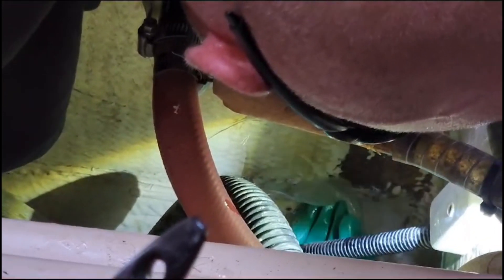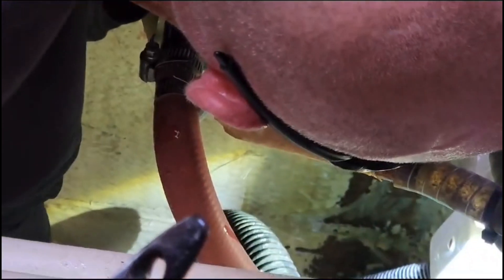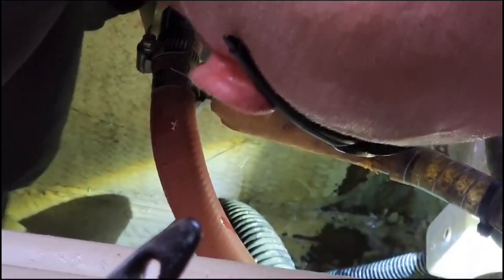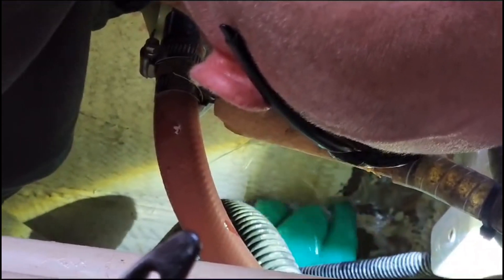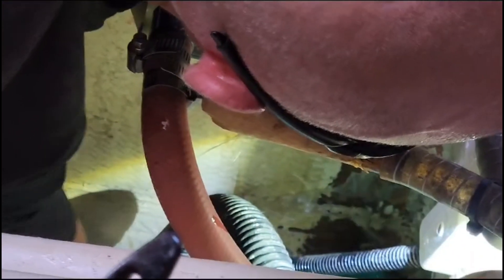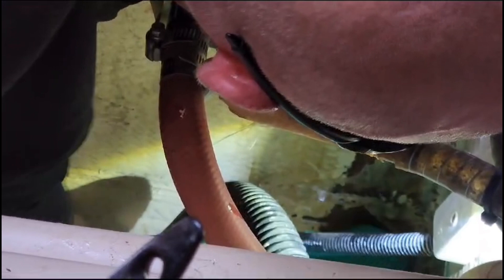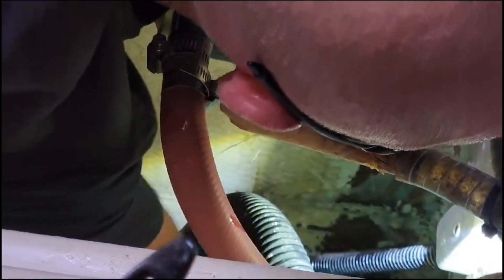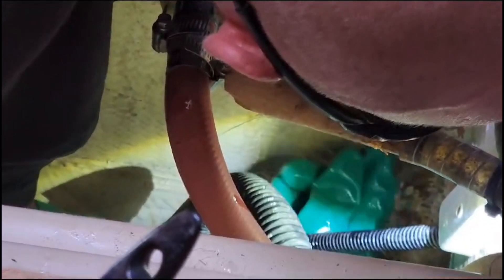Fibreglassing Silverwakes keel girder…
Silverwakes insurance survey revealed delamination of the tabs on the keel girder.